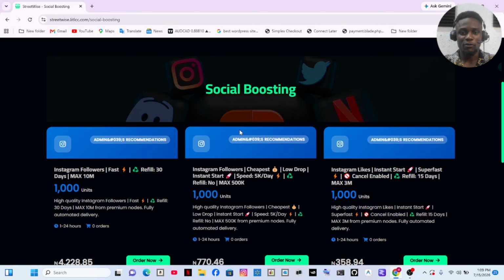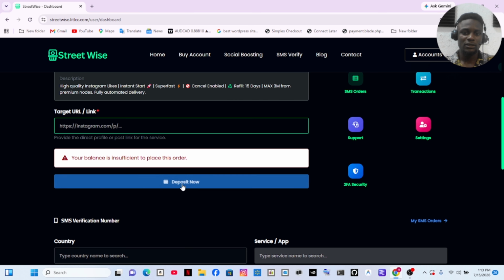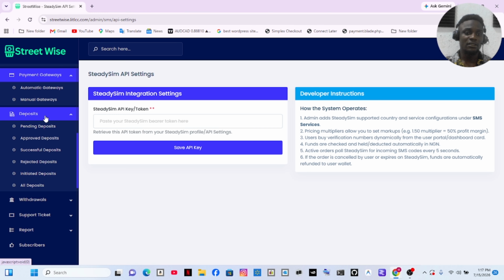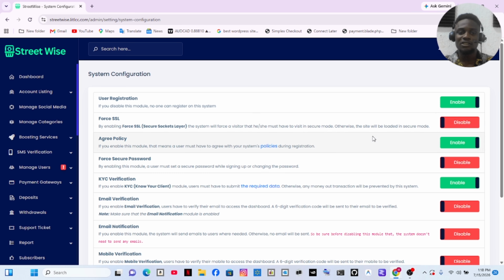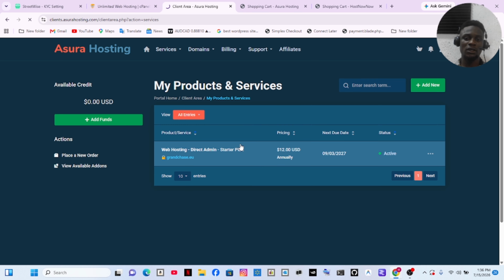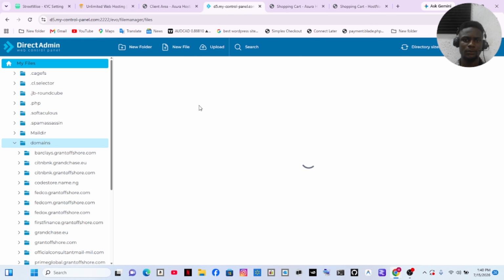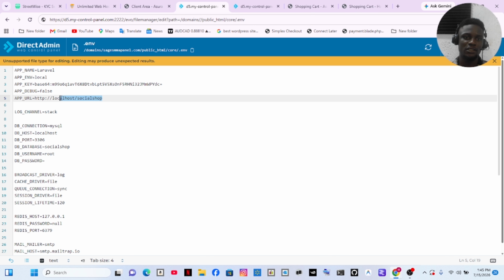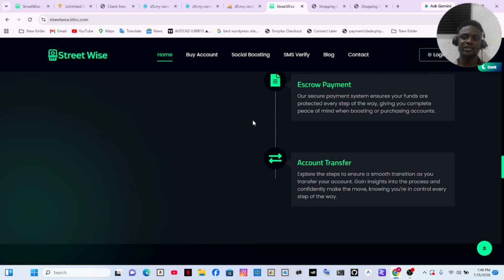How to create SMMA Panel with SMS Verification, Social Marketplace and boost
Launch your own professional SMMA business with this complete SMMA Panel Script. It includes social media order management, SMS verification, a digital marketplace, VPN integration, reseller features, secure payments, and a modern admin dashboard.

Perfect for entrepreneurs, developers, agencies, and anyone looking to start an SMM panel business or sell digital services online.

**Features Included:**

* Complete SMMA Panel Source Code
* SMS Verification System
* Virtual Number Integration
* Social Media Marketplace
* VPN Service Integration
* User Dashboard & Admin Panel
* Payment Gateway Support
* API Integration
* Mobile Responsive Design
* Lifetime Ownership
* Easy Installation

Whether you're starting a new SMMA business or expanding your digital services, this script gives you everything needed to launch quickly.